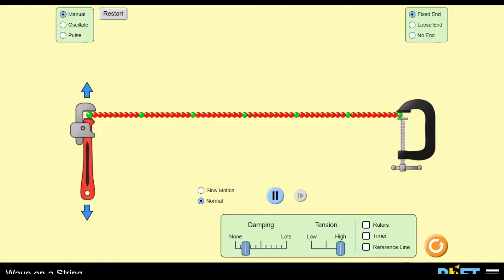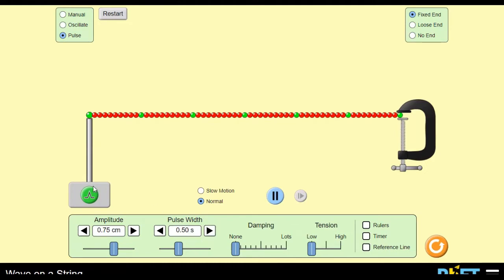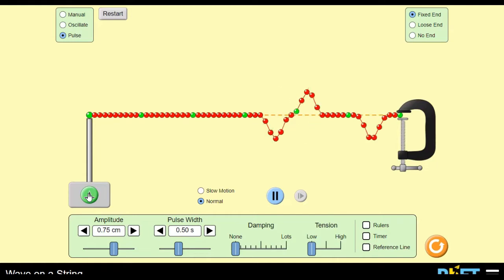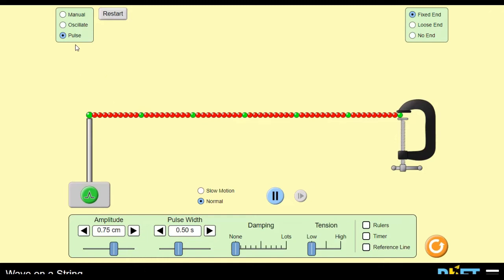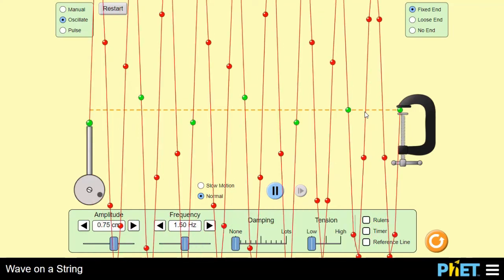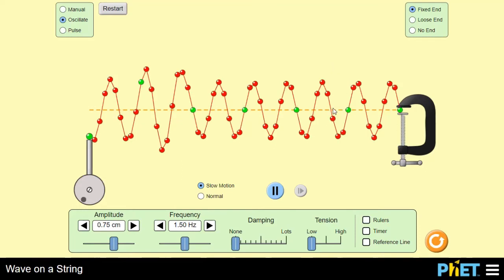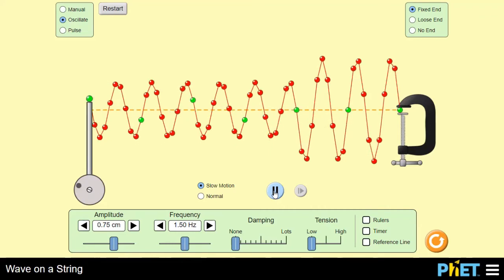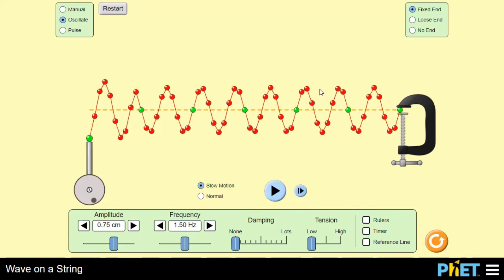Standing Waves: Physics Cambridge AS Level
This video is made for grade 11 students of Mutiara Harapan Islamic School